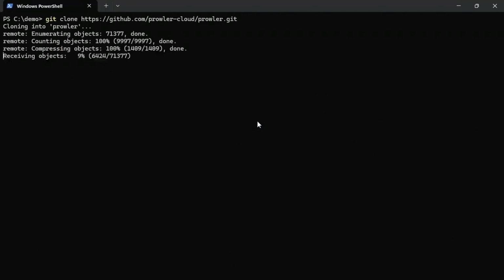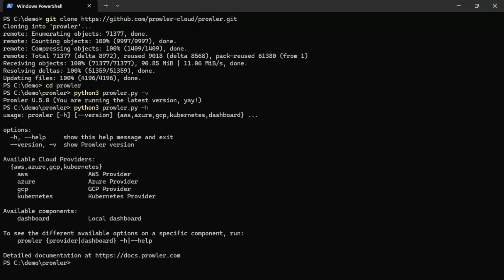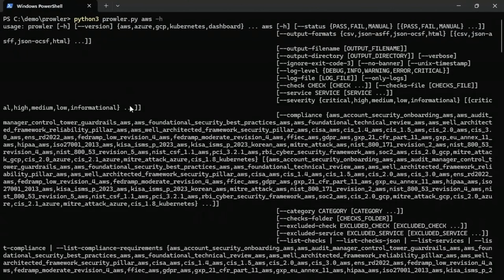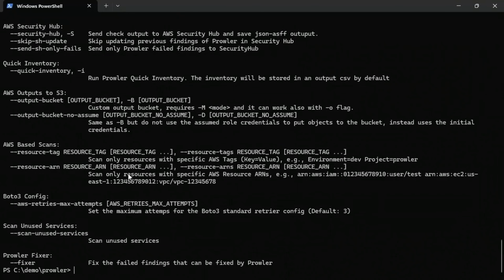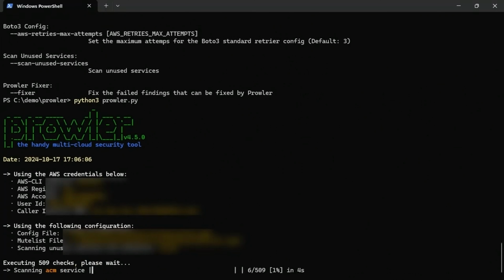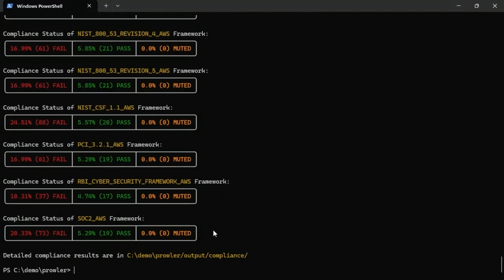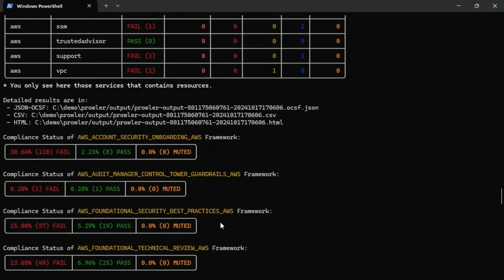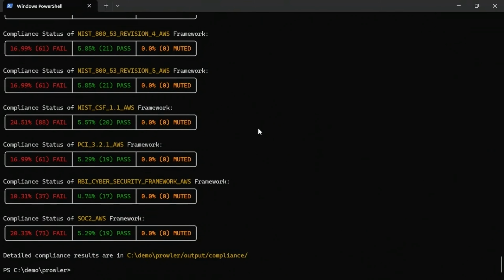Prowler? | Cloud Attack by Hackers - Linux Hacking (2026)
In this Linux hacking 2026 tutorial, learn how hackers and cloud penetration testers use Prowler to identify critical AWS cloud security misconfigurations and compliance failures.

Prowler is a powerful open-source AWS security auditing tool widely used by ethical hackers, red teams, and security engineers to scan cloud environments for IAM risks, S3 exposure, EC2 weaknesses, VPC misconfigurations, and CIS benchmark violations.

🔥 What you’ll learn in this video:

What is Prowler & how attackers use it
How hackers audit AWS using Linux
AWS IAM privilege escalation risks
S3 bucket misconfigurations & data leaks
EC2, VPC & network security issues
CIS Benchmark & compliance checks
Real-world cloud attack methodology
AWS cloud security from hacker mindset

This video is for educational & ethical hacking purposes only. Perform cloud security testing only with written authorization.

Ethical Hackers
Cloud Security Engineers
AWS Security Beginners
SOC Analysts
Penetration Testers
Cybersecurity Students

📢 Share to support ethical cybersecurity learning

Prowler AWS tutorial
AWS cloud security hacking
Linux cloud penetration testing
AWS misconfiguration attacks
Cloud security audit tools